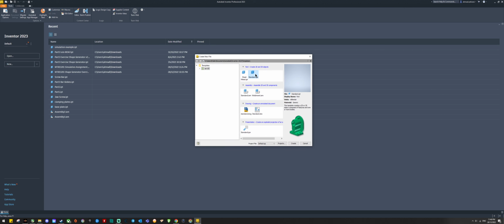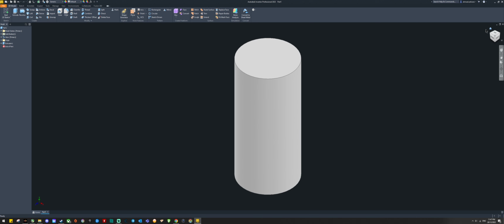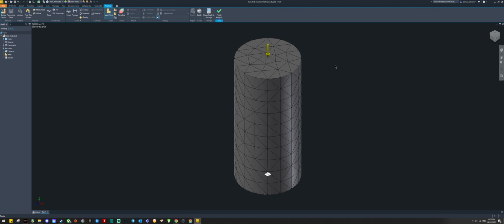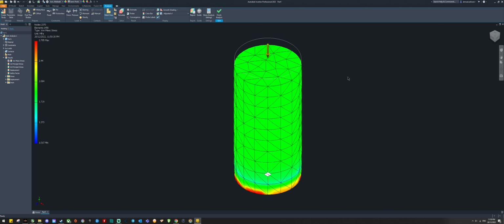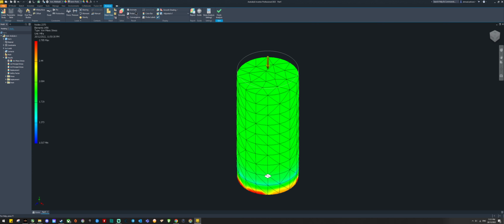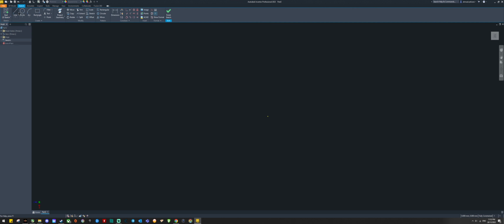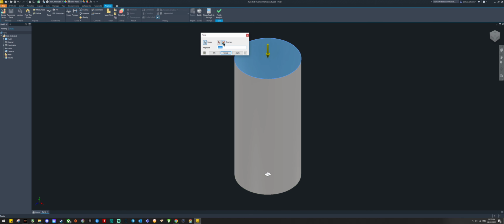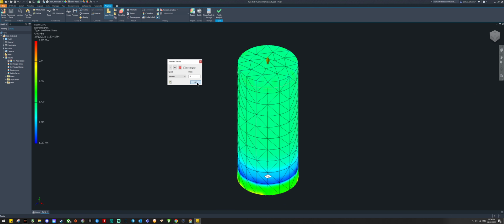MTRE1201 Cad and Simulations: W11b Tensile and Compression Tutorial